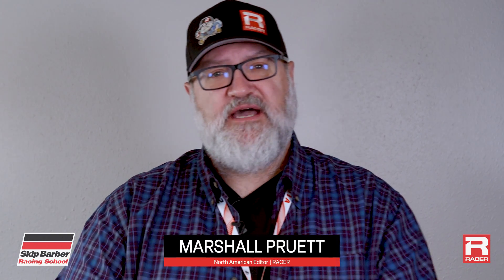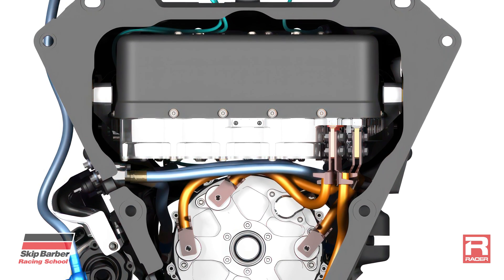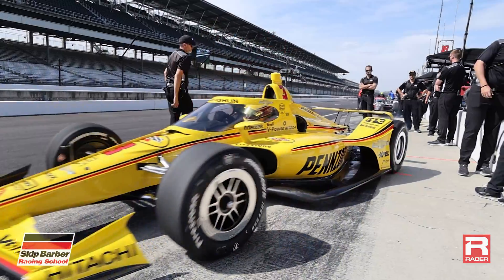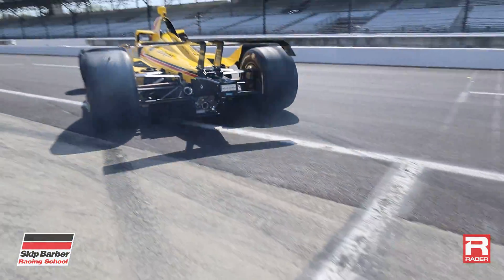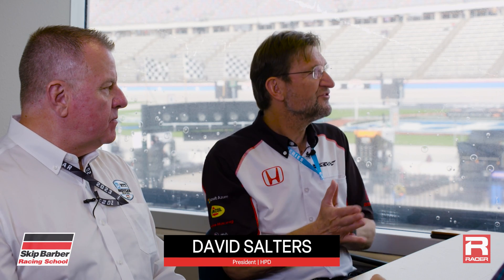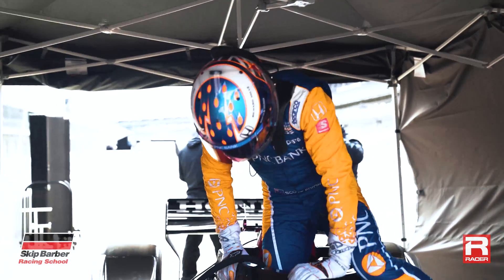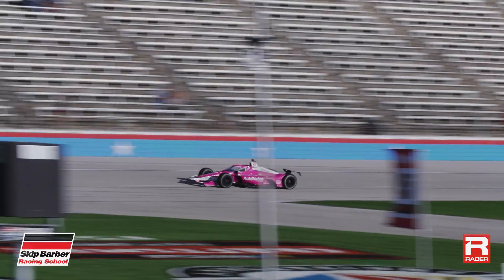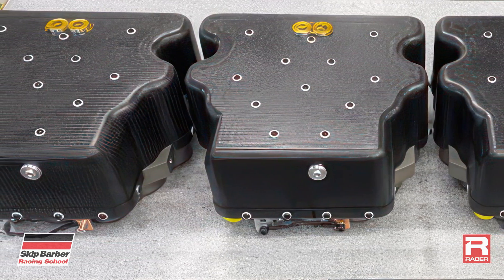Part 3 - IndyCar Hybrid Engine Roundtable hosted RACER's Marshall Pruett presented by Skip Barber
Take an exclusive look at the NTT IndyCar Series' new hybrid engine technology that's coming in 2024 done in partnership with Chevrolet and Honda in the third of RACER's four-part series.

RACER's IndyCar Trackside Report is presented by @SkipBarberRacing. With multiple locations in the US, Skip Barber Racing School has developed more winning racers than any other school. Their alumni have taken the podium in all facets of motorsports including NASCAR, INDYCAR, SCCA, World Challenge and IMSA. In fact, more than 1/3rd of the starting lineup in the 2022 Indy 500 were Skip Barber graduates.